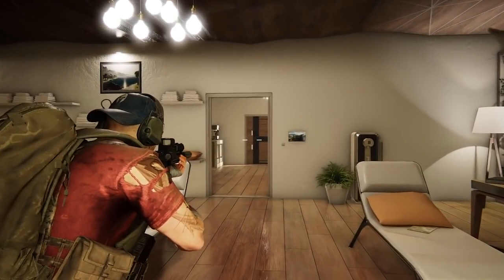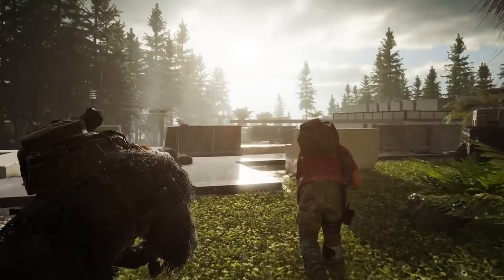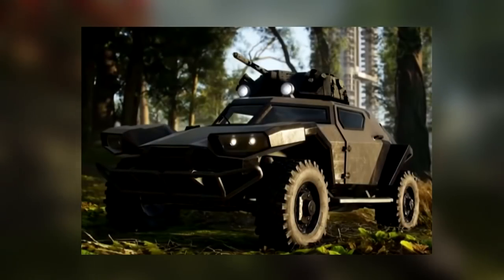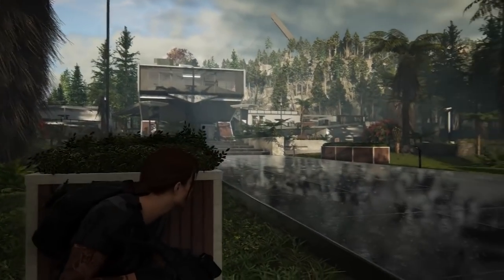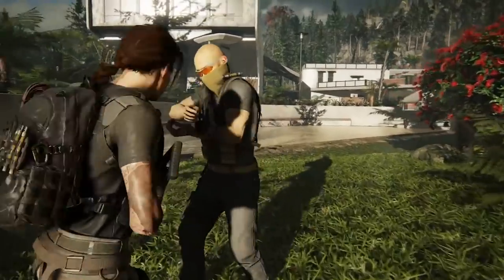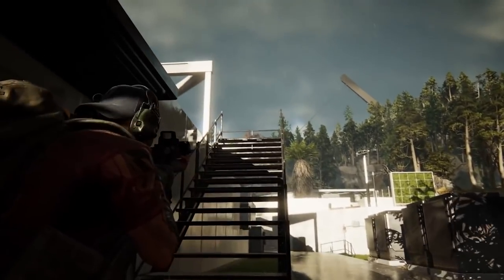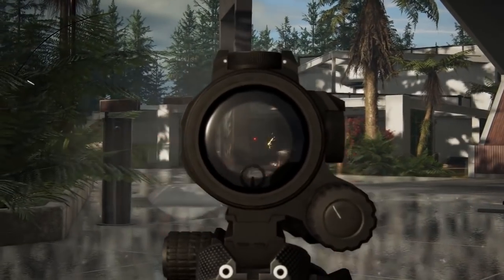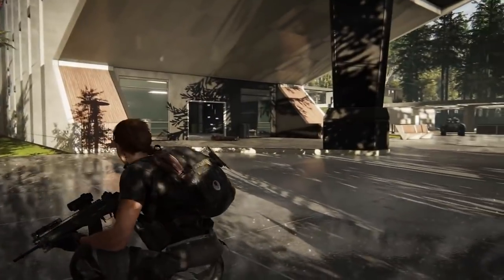Ghost Recon Breakpoint - CONFIRMED Vehicles! Vector Blade, Path Keeper, Zeus, and MORE!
Here's a look at a couple of the 30 CONFIRMED Vehicles coming to Ghost Recon Breakpoint!

Steam - Carbon Meister
PSN - CarbonMeisterYT